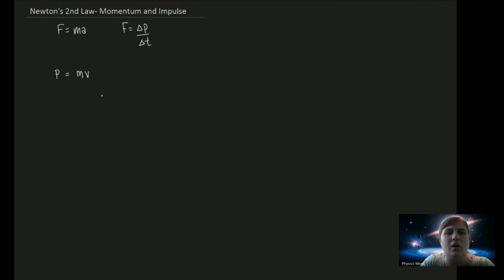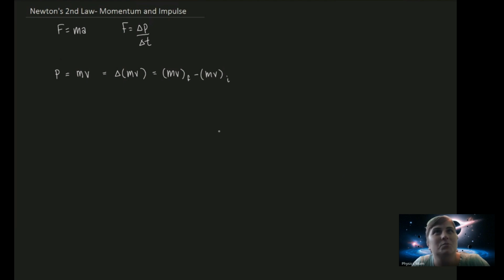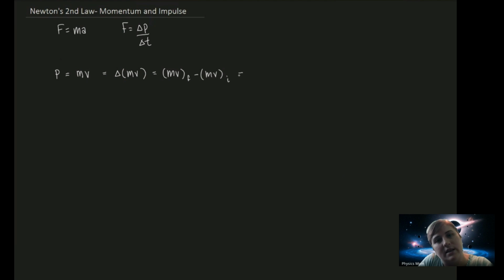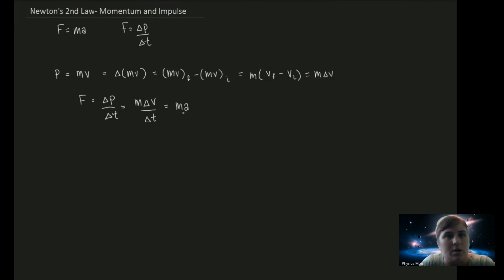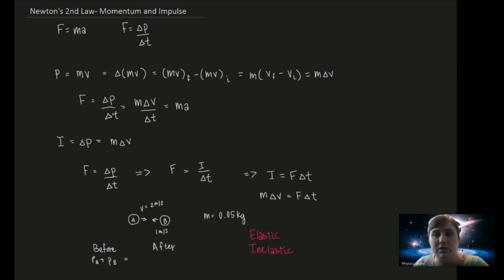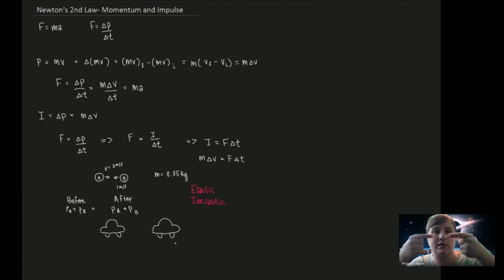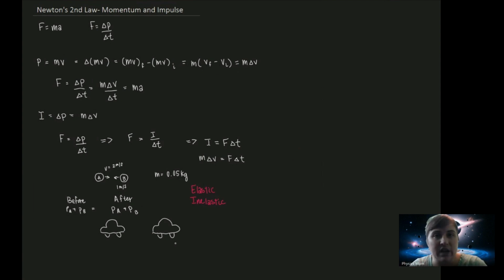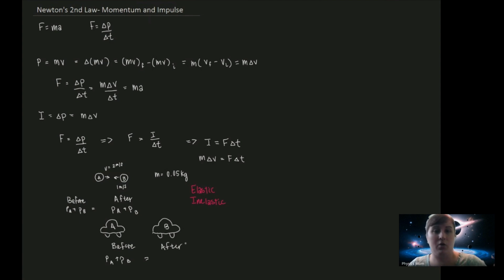Newton's 2nd Law: momentum and impulse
Breakdown of Newton's 2nd law and how it relates to momentum and impulse.